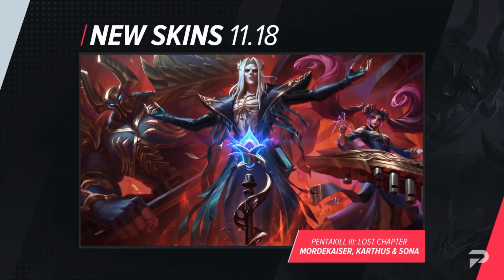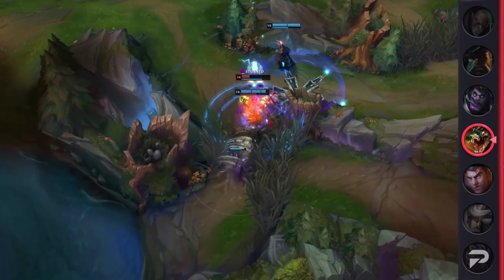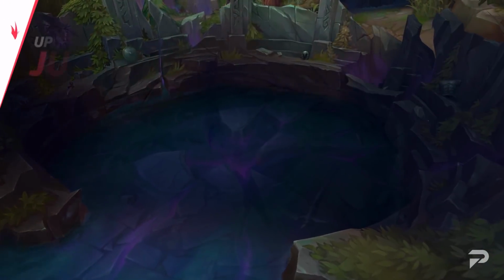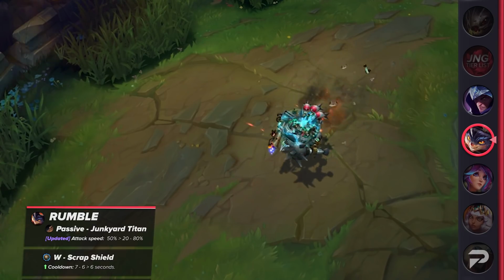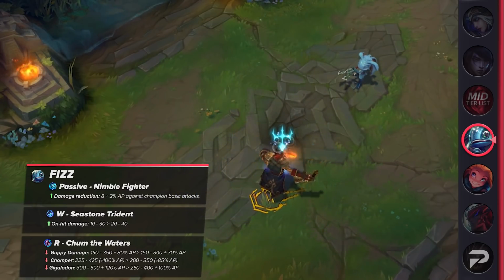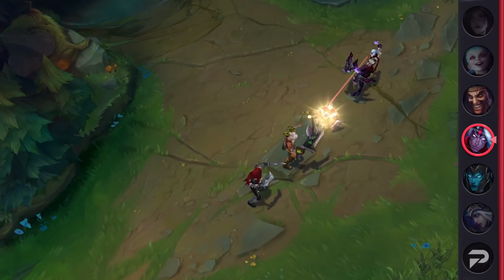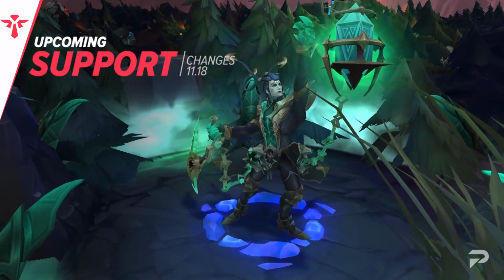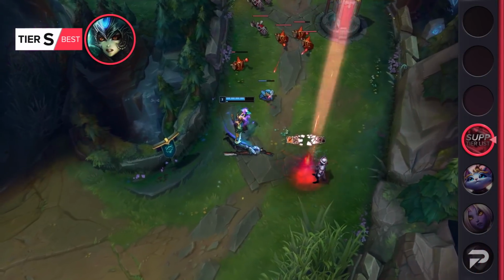BEST Champions TIER List – League of Legends Patch 11.18